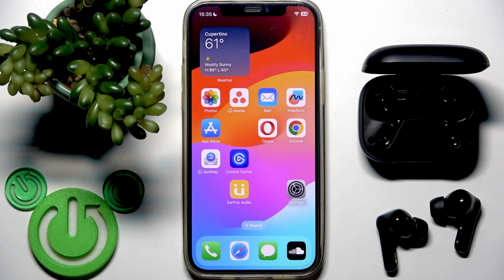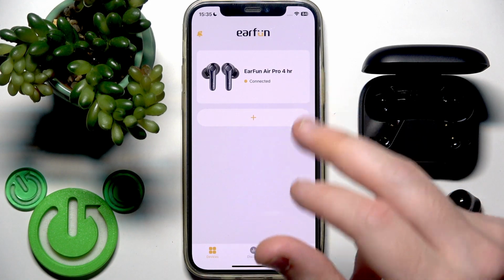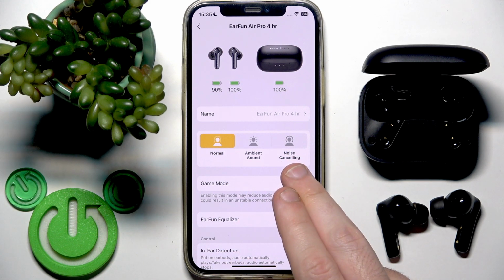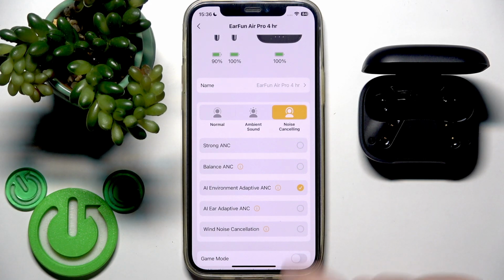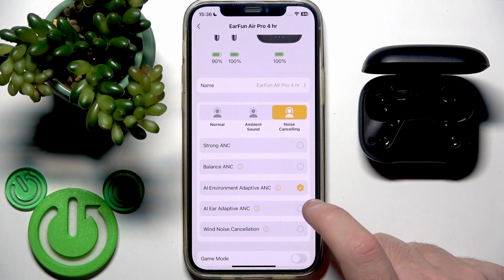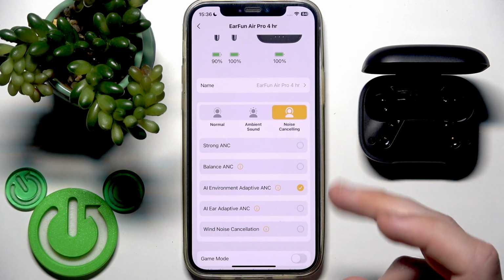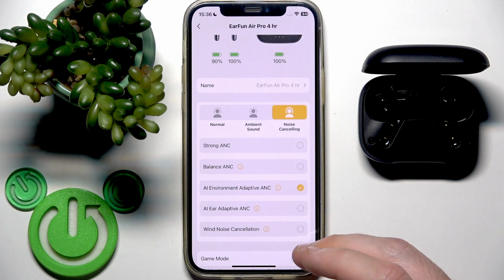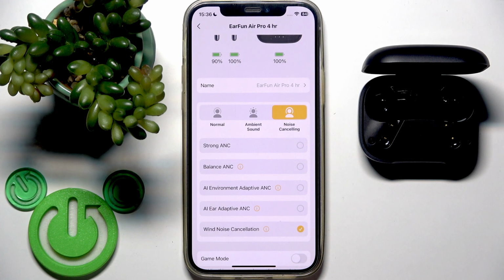EARFUN Air Pro 4 Ultra – How to Manage Noise Cancellation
If you want to get the best listening experience with your EARFUN Air Pro 4 Ultra earbuds, learning how to manage noise cancellation is essential. In this video, we show you step-by-step how to use the EARFUN audio app to control Active Noise Cancellation (ANC) settings, including switching between strong, middle, AI, and environment modes. You’ll also see how to enable wind noise cancellation and transparency mode, so you can customize your earbuds for any situation. Whether you’re new to EARFUN or just want to optimize your ANC, this guide will help you get the most out of your Air Pro 4 Ultra earbuds.

How to manage noise cancellation on EARFUN Air Pro 4 Ultra?
How to enable ANC and transparency mode on EARFUN Air Pro 4 Ultra earbuds?
Where are the noise control settings in the EARFUN audio app for Air Pro 4 Ultra?

0:00 Introduction
0:07 Open EARFUN audio app and connect earbuds
0:20 Access ambient sound control
0:32 Enable ANC and choose noise cancellation level
0:52 Test and select the best ANC mode
1:04 Enable wind noise cancellation
1:12 Using transparency mode
1:18 Summary and tips